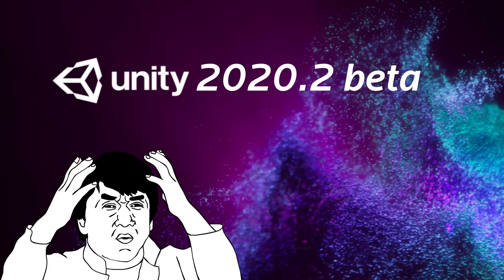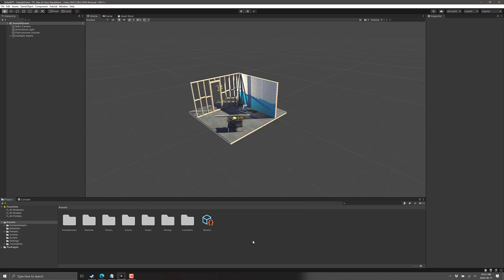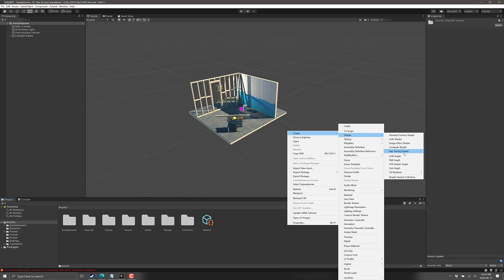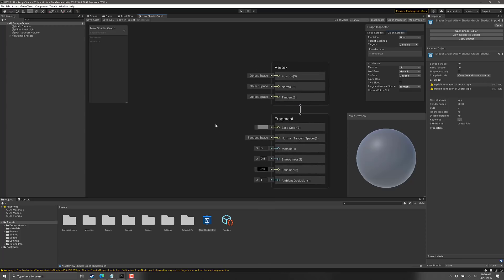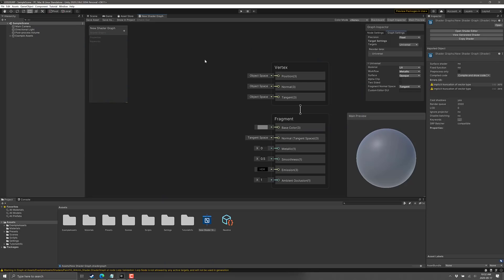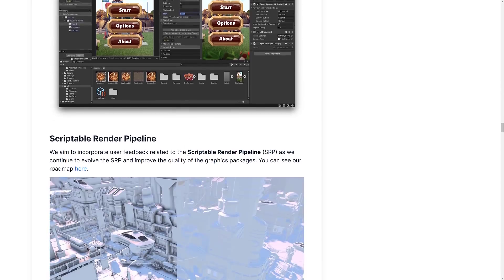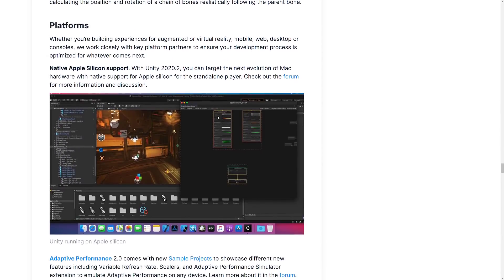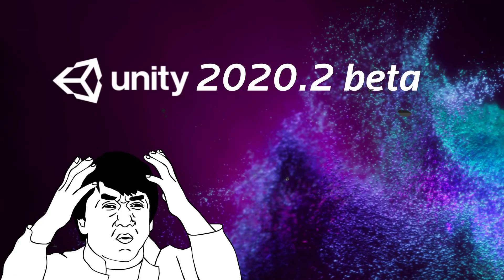Unity 2020.2 Beta Released... and a 5 Minute Rant!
Unity 2020.2 beta is here and it's got some great stuff in it.  It's also got something not so great in it too...

Jump straight to the 5:11 mark if you want to avoid me ranting and just get to what's new!